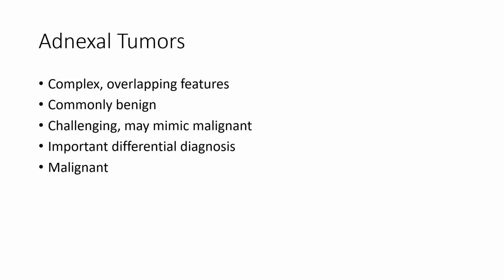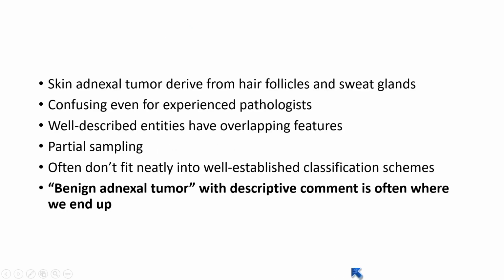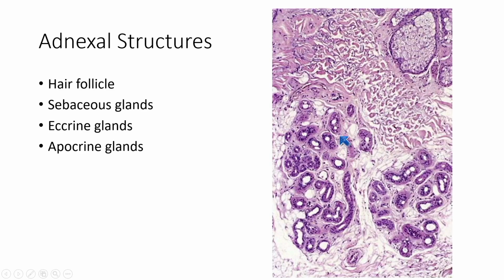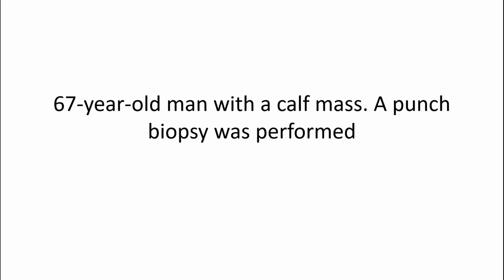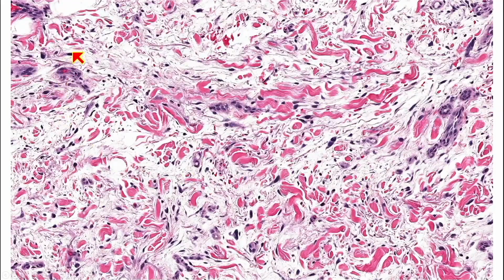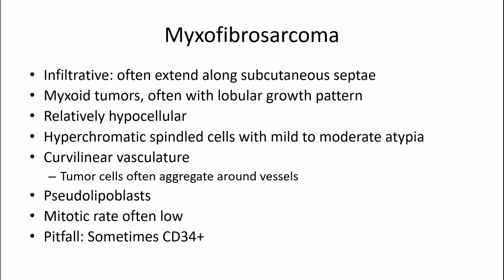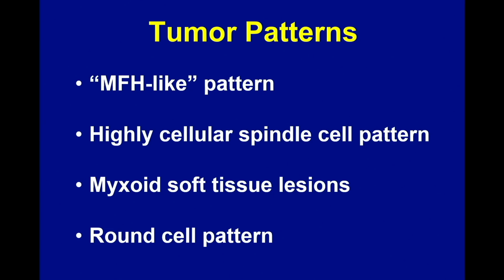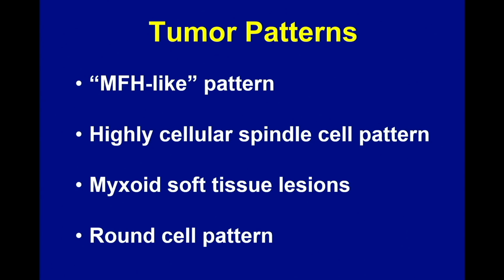Classic Lectures in Pathology: What You Need to Know: Soft Tissue Pathology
Chapters:
0:00 Diagnostic Dilemmas in Cutaneous Adnexal Tumors - Melissa Piliang, M.D.
3:13 Myxology: Myxoid Tumors - Steven D. Billings, M.D.
6:13 Pattern-Based Approach to Soft Tissue Tumors - John R. Goldblum, M.D.

Continuing Medical Education (CME) - Pathology Lecture Series
Classic Lectures in Pathology: What You Need to Know: Soft Tissue Pathology - A Video CME Teaching Activity

This CME Activity offers a practical review of soft tissue and bone pathology combining basic to advanced techniques, pearls and pitfalls to pathologic diagnosis and case reviews.

Steven D. Billings, M.D.
Section head, Dermatopathology,
Department of Pathology, Cleveland Clinic
Professor
Cleveland Clinic Lerner College of Medicine
Cleveland, OH

Chairman, Department of Pathology, Cleveland Clinic
Professor of Pathology, Cleveland Clinic Lerner College of Medicine
Cleveland, OH

Jason L. Hornick, M.D., Ph.D.
Professor of Pathology, Harvard Medical School
Director of Surgical Pathology and Immunohistochemistry
Brigham & Women's Hospital
Boston, MA

Philip E. LeBoit, M.D.
Professor of Pathology and Dermatology
Division Chief, Dermatopathology

Melissa Piliang, M.D.
Fellowship Associate Director
Anatomic Pathology Department
Cleveland Clinic
Cleveland, OH